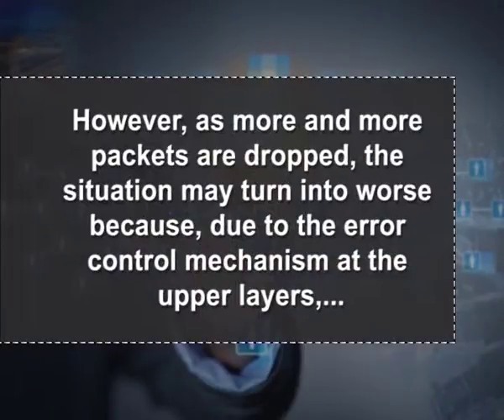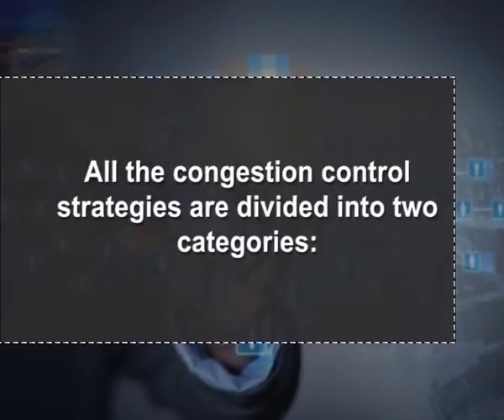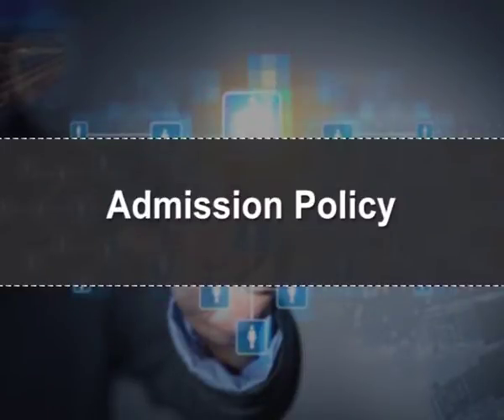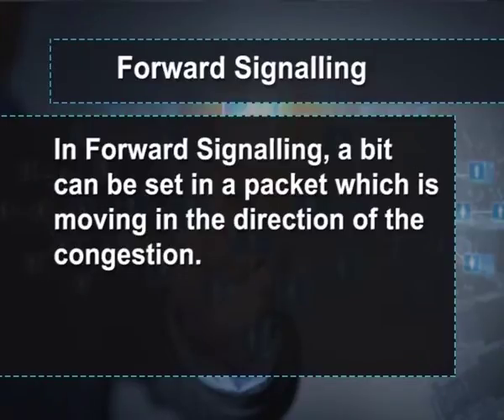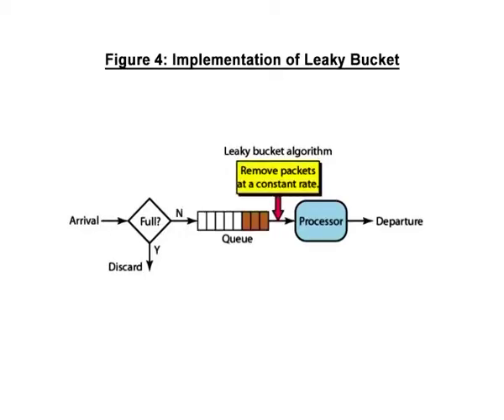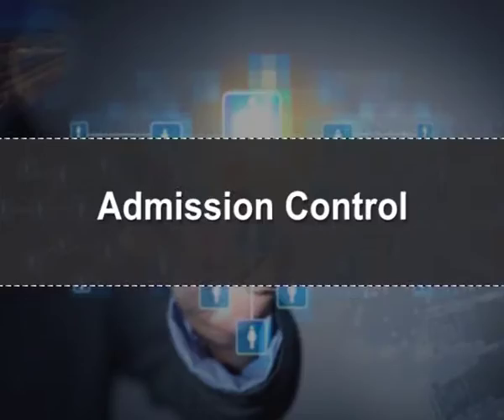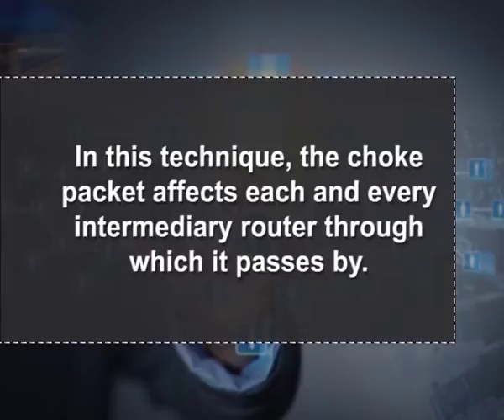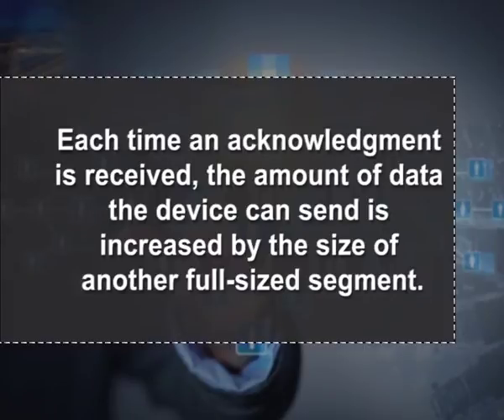System Security Part-15